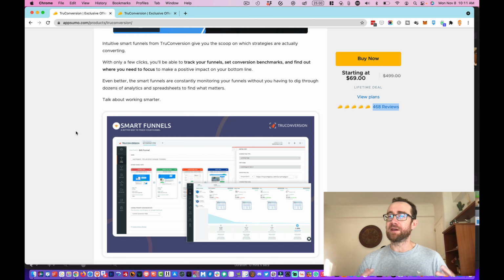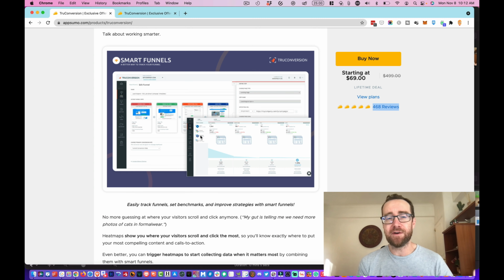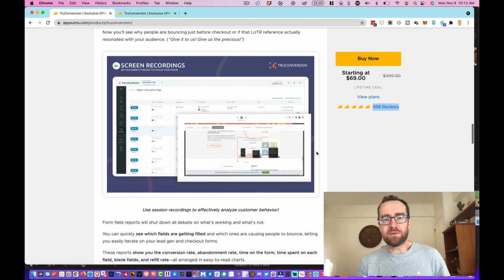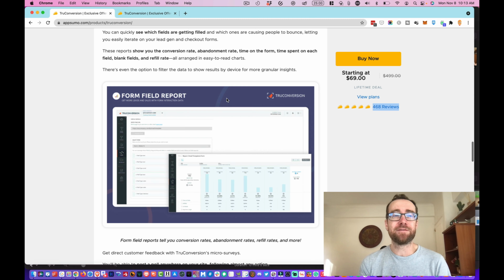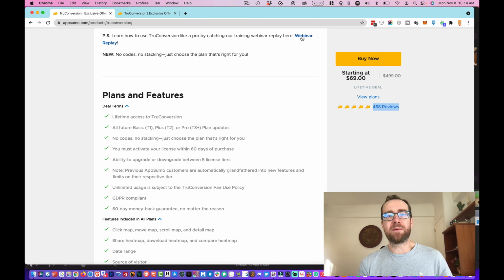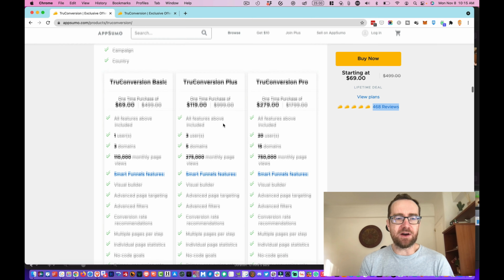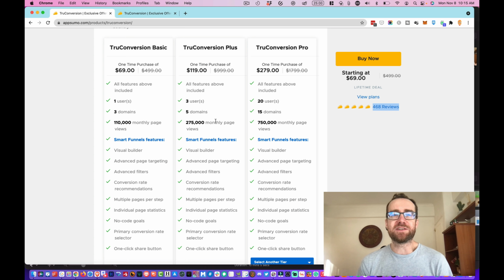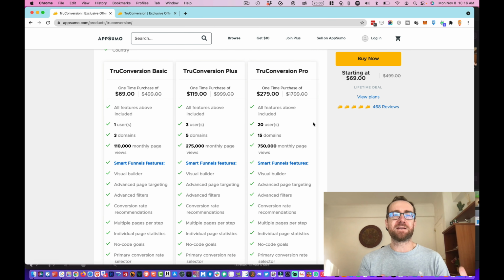TruConversion Review | Advanced Analytics Made Simple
TruConversion is a visual funnel-builder tool that makes analytics simple and easy to understand.
One of the great benefits of online marketing is that you can track your results.  However, many business owners struggle with the complexity of tools like Google Analytics.

Truconversion does visual funnel tracking, visual heatmaps, form tracking, and no-code goal tracking. Check out the video and see how it can help your business.

Get the full version Tru Conversion software using this link for an AWESOME LIFETIME deal:

Truconversion is great because it really helps you dial into what converting on your funnel or SAAS page and what's not working - so you can make the right adjustments and get results.

If you are struggling to understand your analytics, or why potential customers are not opting into your web page or buying your product, truconversion will help you isolate the issue and boost your bottom line.

This software will help you make the changes to generate MORE revenue from your business. If you don't know what to do, you're just guessing! Get TruConversion here using this link:

I’m open to collabs, partnerships, and promoting NFTs.

I do not recommend anything I do not use personally.

👉Learn how to create an AWESOME webinar that sells your product or service:

🚀 FREE WEBINAR: How to earn passive income with no time, skill or sales req'd: